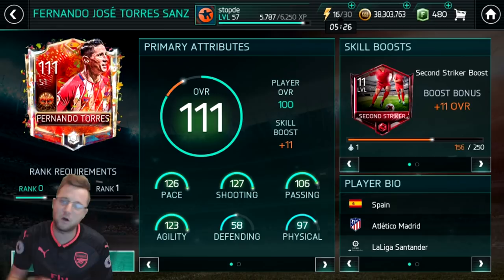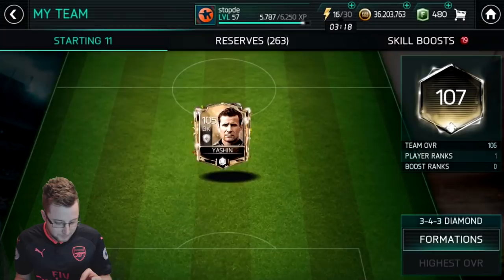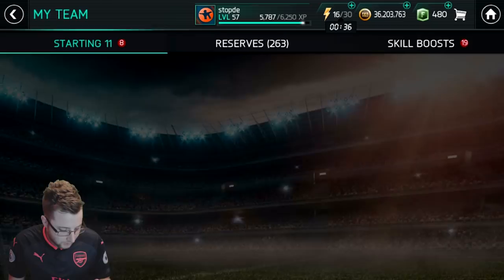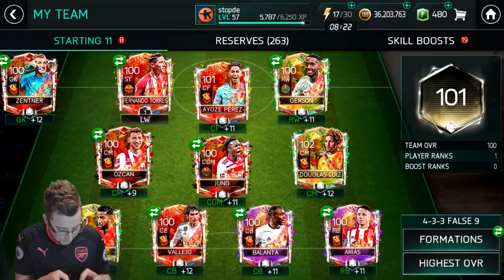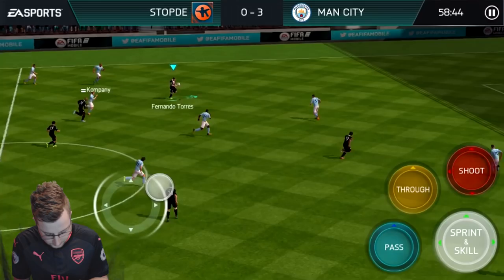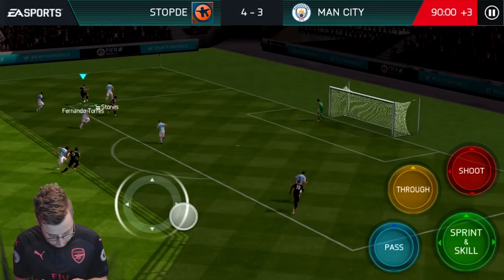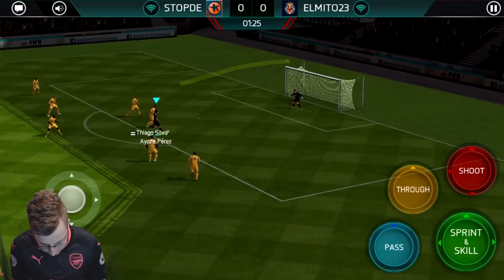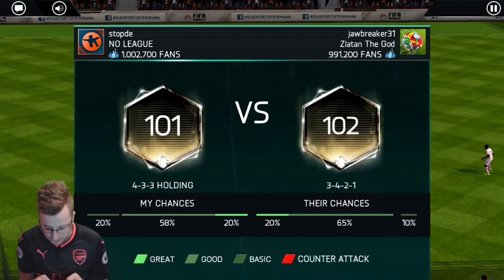Full Carniball Master Squad! Ranking 111 OVR Fernando Torres! FIFA Mobile 18 Carniballer Theme Team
Get ready for some gameplay with a full Carniball Master Theme Team on FIFA Mobile 18! Every position all over 100 OVR! Including our first ranked player Fernando Torres!

Love what you see? Help support stopdenation by donating